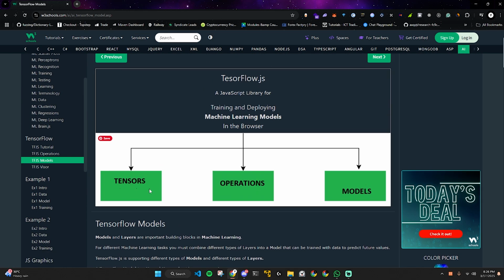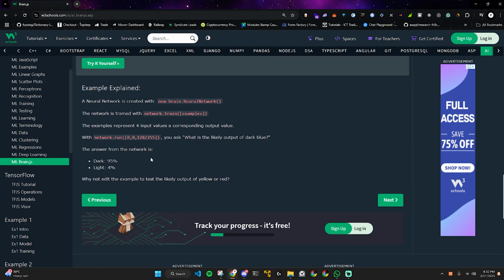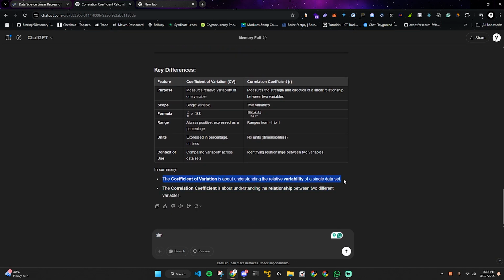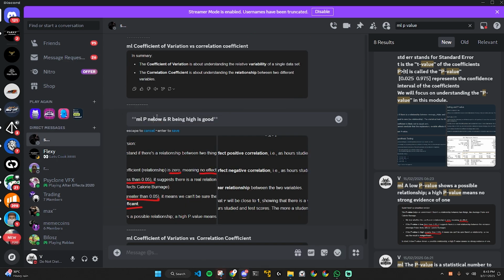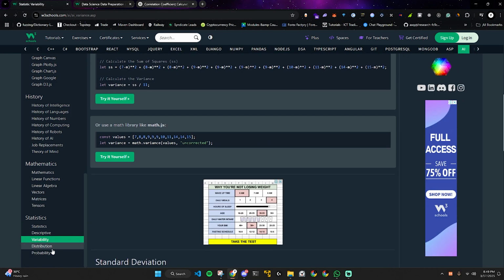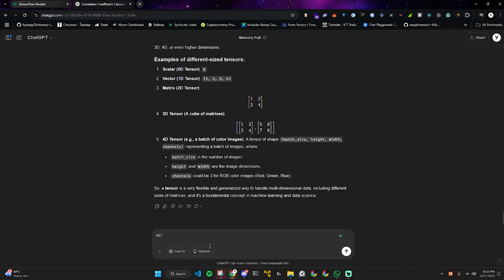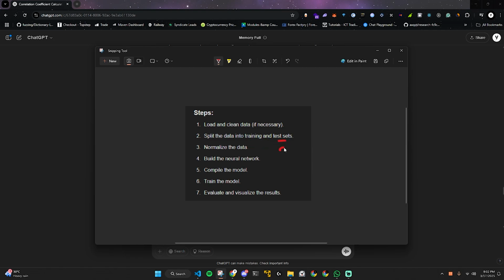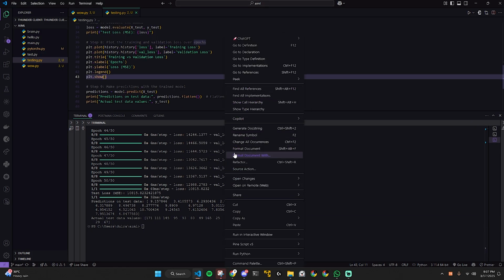ADHD Study Session with Machine Learning Focus | Productive Study Vibes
Join me for a productive ADHD study session focused on machine learning! In this video, I dive into studying machine learning concepts while managing ADHD, using tips and strategies to stay focused and organized. Whether you're working on AI projects, learning new ML techniques, or simply trying to stay productive, this study session is designed to help you boost focus, stay motivated, and tackle your tasks effectively. Watch as I demonstrate my study process, including note-taking, problem-solving, and maintaining productivity with ADHD. Perfect for students and professionals looking for an ADHD-friendly study environment with machine learning as the main focus.ADHD study session, machine learning study, productive study vibes, ADHD productivity tips, machine learning focus, study with ADHD, study session for focus, learning machine learning, AI study session, productivity with ADHD, study techniques for ADHD#ml ai machinelearning coding tech artificialintelligence 📚 Dive into essential tensor manipulation and linear algebra concepts in this comprehensive neural network tutorial! Learn the fundamentals of machine learning through practical python examples and hands-on deep learning implementations. Perfect for beginners looking to master the basics of neural computation and tensor operations 🧮0:00 - Basic Operations4:17 - Sequential Models#MachineLearning Python AI DataScience Programming📚 Dive into essential tensor manipulation and linear algebra concepts in this comprehensive neural network tutorial! Learn the fundamentals of machine learning through practical python examples and hands-on deep learning implementations. Perfect for beginners looking to master the basics of neural computation and tensor operations 🧮0:00 - Basic Operations4:17 - Sequential Models#MachineLearning Python AI DataScience Programming📚 Dive into essential tensor manipulation and linear algebra concepts in this comprehensive neural network tutorial! Learn the fundamentals of machine learning through practical python examples and hands-on deep learning implementations. Perfect for beginners looking to master the basics of neural computation and tensor operations 🧮0:00 - Basic Operations4:17 - Sequential Models#MachineLearning
📚 Dive into essential tensor manipulation and linear algebra concepts in this comprehensive neural network tutorial! Learn the fundamentals of machine learning through practical python examples and hands-on deep learning implementations. Perfect for beginners looking to master the basics of neural computation and tensor operations 🧮

0:00 - Basic Operations
4:17 - Sequential Models